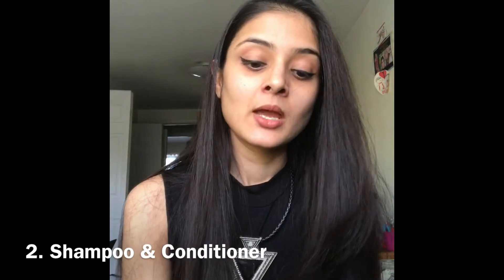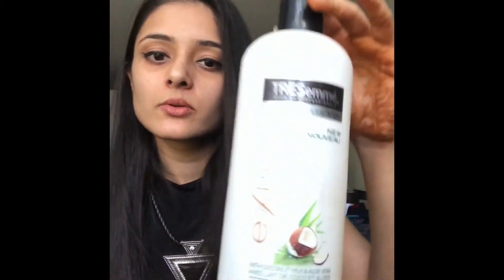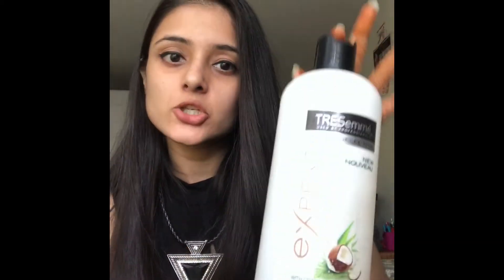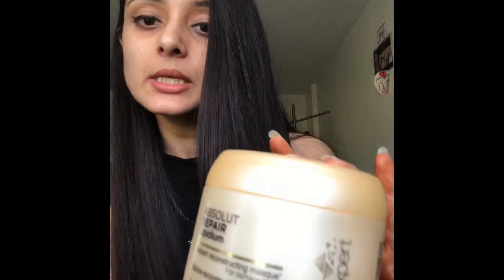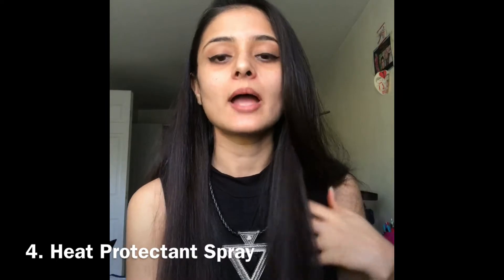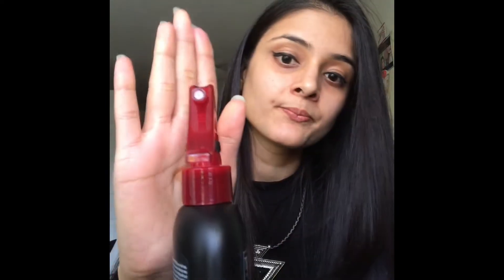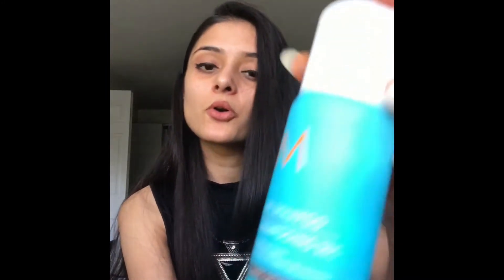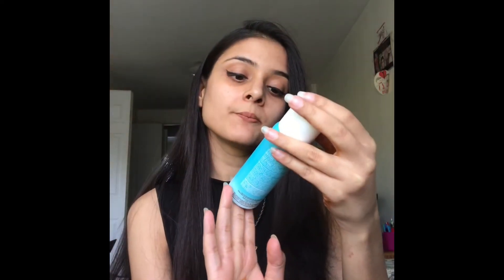Hair Care Routine || Happy Diwali 2017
Finally the secret of my Long hair is up now on my channel. Do check it out.

Show your love to my channel and help me grow :) Much more beauty, DIY's and cooking content coming up.!!!

I AM NO WHERE AN EXPERT OF MAKEUP OR COOKING. I AM JUST SHARING WHATEVER I FOLLOW IN MY LIFE AND WITH WHICH I FEEL I GOT BENEFITS. I DO NOT SCRIPT / PLAN THESE VIDEOS .ANY FEEDBACK/COMMENT POSITIVE OR NEGATIVE , KEEPING HUMANITY IN CONSIDERATION ARE WELCOME...

Stay Healthy Nd Keep spreading SMILE ALL AROUND :)

Love,
Richa